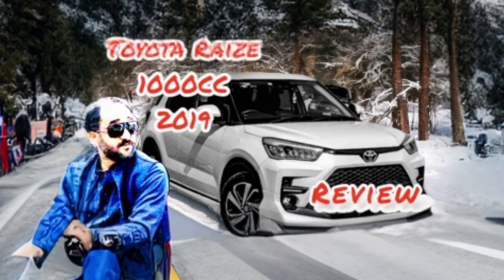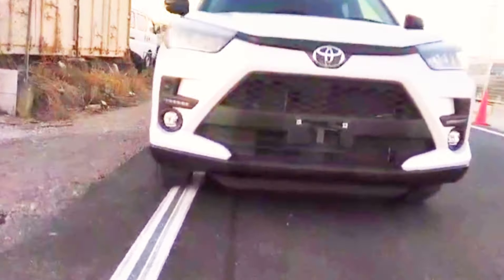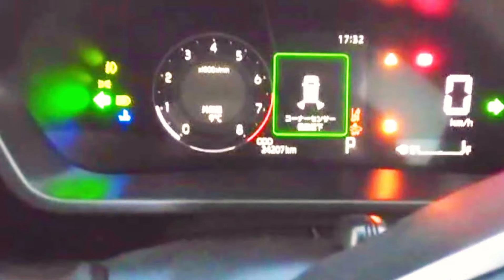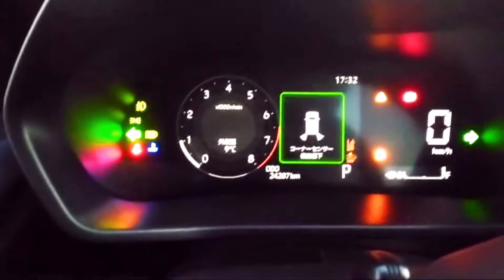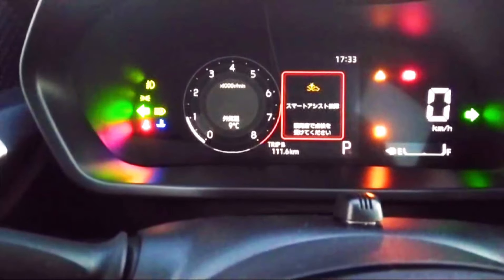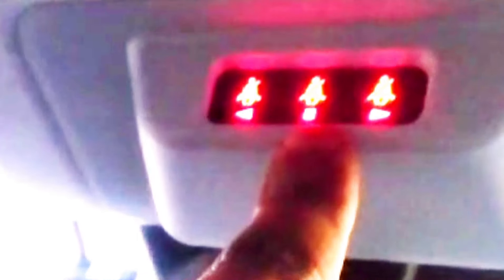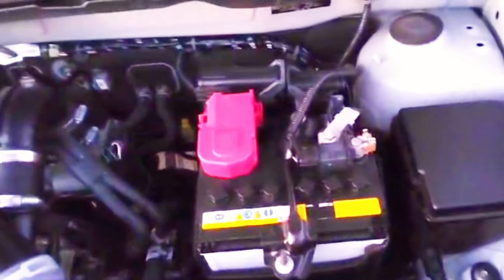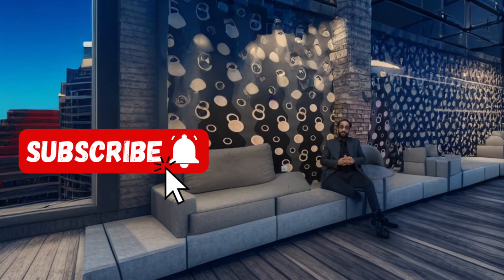Toyota Raize Z Package 2019 |1.0L Turbo Charged SUV Detailed Review.@VlogsWithJP222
In this video, I will take you into the Toyota Raize Year 2019, a compact SUV that embodies the perfect blend of style, performance, and versatility.With its sleek design and dynamic features, the Toyota Raize offers an exhilarating driving experience both on and off the road. Powered by an efficient engine, it delivers smooth and responsive performance while maintaining excellent fuel economy.Inside, the Toyota Raize boasts a spacious and comfortable cabin equipped with modern technology and safety features. From its user-friendly infotainment system to its advanced driver assistance systems, the Raize ensures a safe and enjoyable ride for all passengers.But what truly sets the Toyota Raize apart is its striking exterior design, which exudes confidence and sophistication. Whether navigating city streets or exploring the great outdoors, the Raize makes a statement wherever it goes.Join me as we take a closer look at the Toyota Raize Year 2019, highlighting its standout features, performance capabilities, and overall value. Whether you're a city dweller looking for a practical daily driver or an adventure seeker in search of excitement, the Toyota Raize is sure to impress.